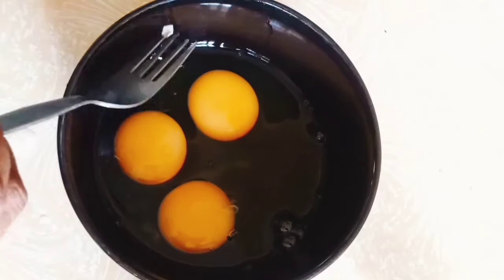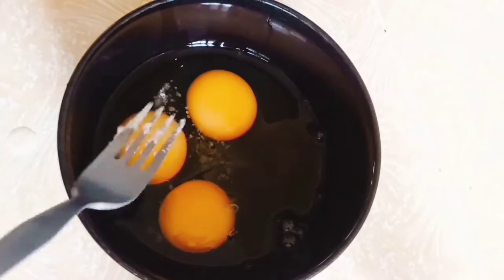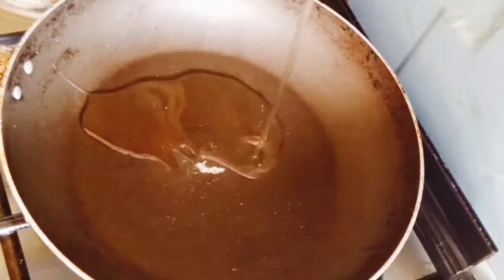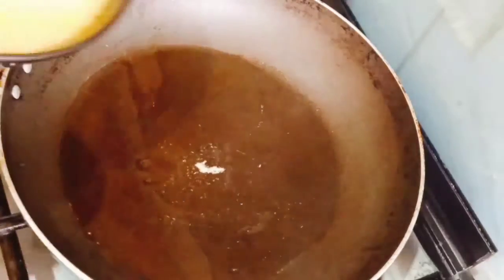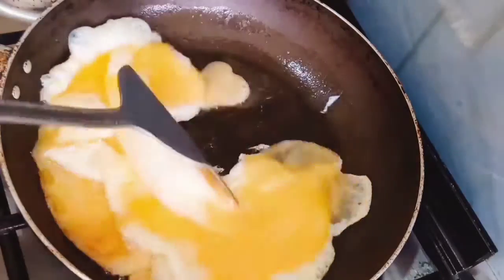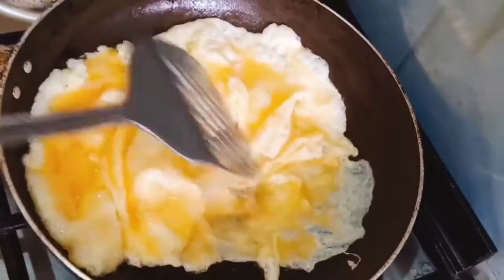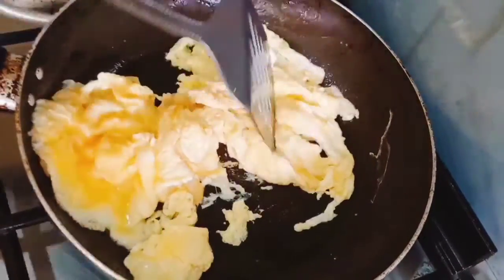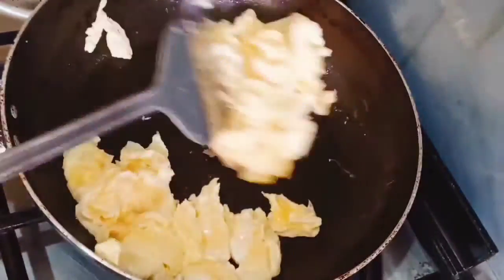how to make perfect scrambled eggs